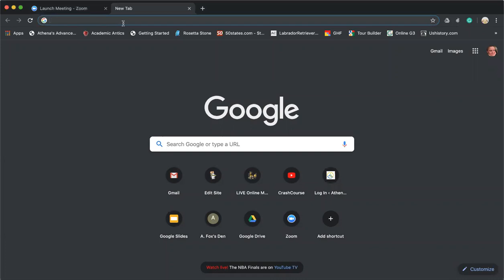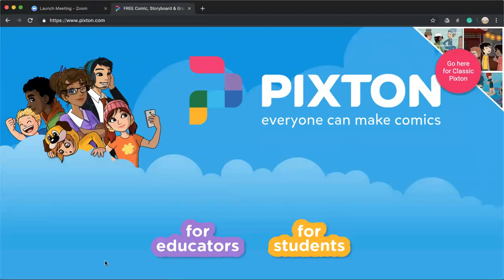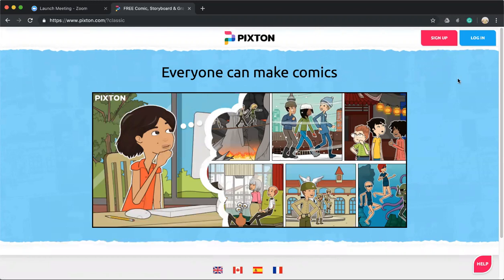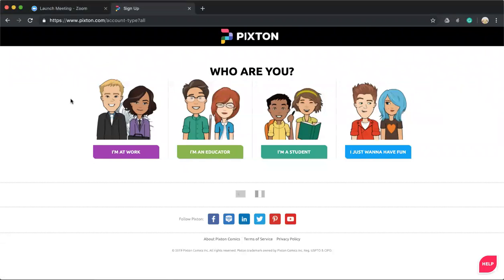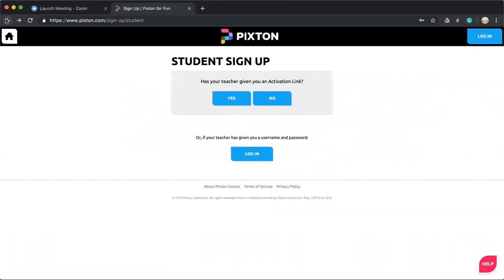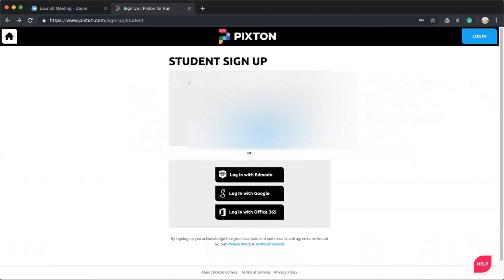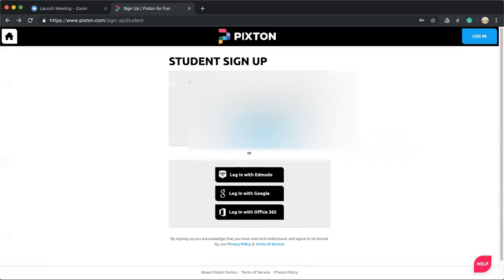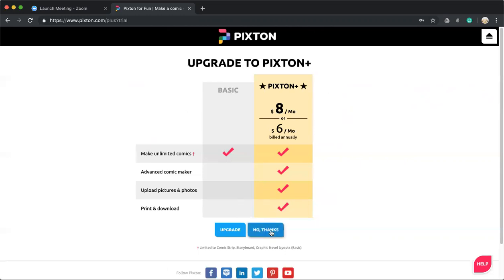How to Create an Account in Classic Pixton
Updated Version